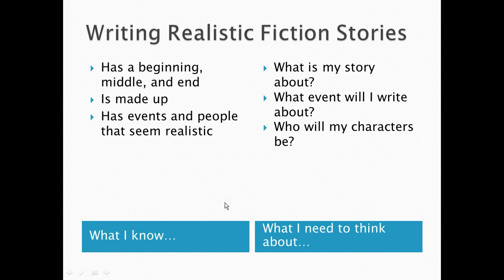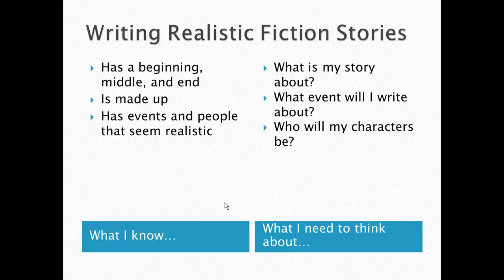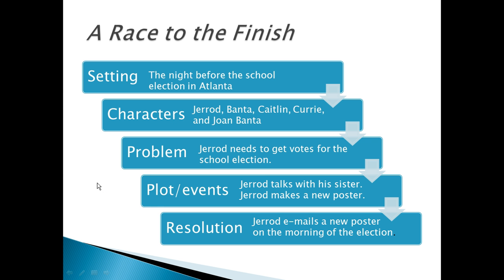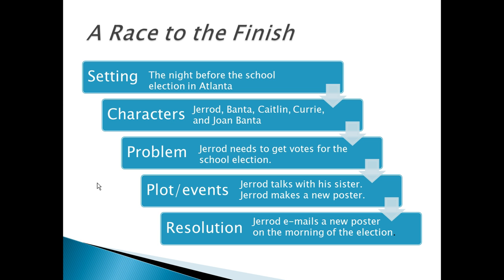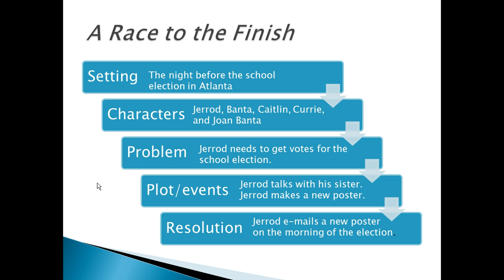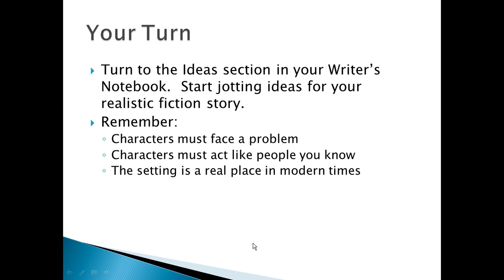Introduction to Realistic Fiction Piece